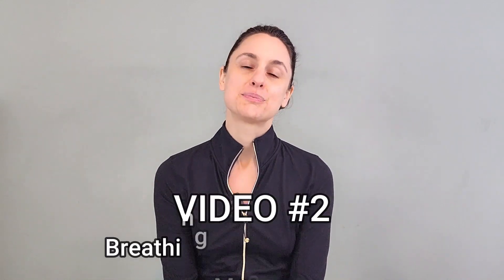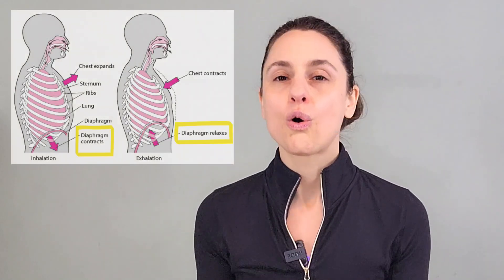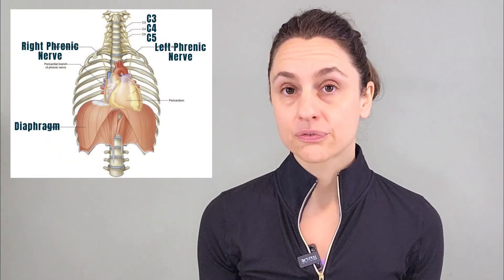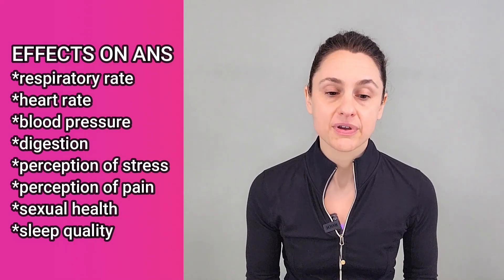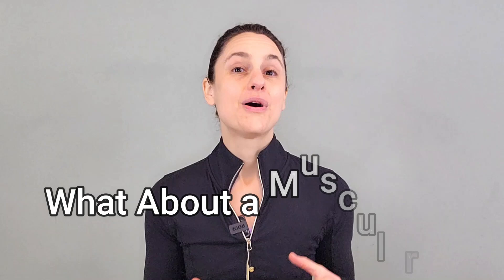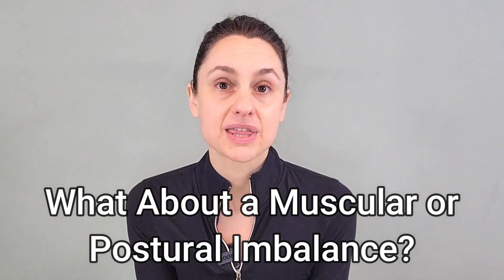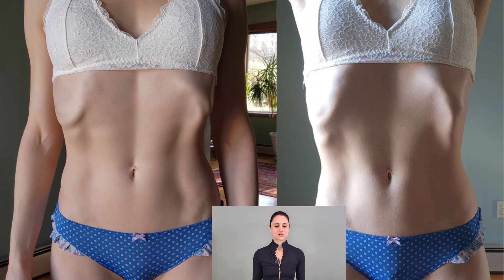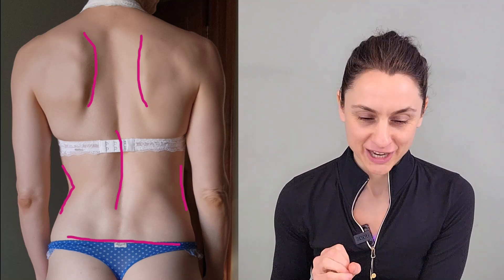Can a 6-PACK Negatively Impact Your BREATHING? (Mini-Course Video #2)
In today's video we look at Can a 6-PACK Negatively Impact Your BREATHING? (Mini-Course Video #2)

This is VIDEO #2 in the brand new FUNCTIONAL BREATHING MINI-COURSE

👉FREE BREATH TRAINING:
How to Fire Up Your Energy, Eliminate Chronic Pain & Finally FEEL Good!

We will discuss:
*Biomechanical dimension of breathing
*Dysfunctional breathing patterns
*Postural assessment
*Gait analysis
*Diaphragmatic breathing
*Forced abdominal expiration
*Scoliosis
*Whiplash
*Muscular imbalance

👉Subscribe to BE Light TT for more natural cures and self care tips for mental health and stress management, to teach you how to deal with anxiety, how to reduce stress, and how to balance your autonomic nervous system.

VIDEO CHAPTERS
0:00 Intro
1:17 What Are the Biomechanics of Breathing?
1:52 What Are the Main Structures?
3:06 Accessory Muscles of Inhalation
3:28 Accessory Muscles of Exhalation
4:17 Diaphragm Connections
5:30 Symptoms of Imbalance/Dysfunction
6:32 5 Dysfunctional Breathing Patterns
8:50 What About Muscular/Postural Imbalance?
9:16 Example: Scoliosis
10:41 Example: Whiplash
13:21 Human Asymmetry
13:57 Example: Tara's Rib Cage
16:13 Gait & Breath Workshop
16:29 Main Takeaway
17:38 Thank You!

Alex
Patricia
Lore
Noi
Alexa
Jerry
Travis
Jeff
Someone
Lucy
Pap
DT
Jordan
Patrick
J
Kevin
Gio
Eric
Rick
Shawna
Oz
Will
Ben
Howard
Earl
Carlos
Christine
Shana
Delilah
Krystal
Mark
Robert
Terry
Eriko
Bala
Wendy
Janet
Barbara
Moshe
Bruce
Roger